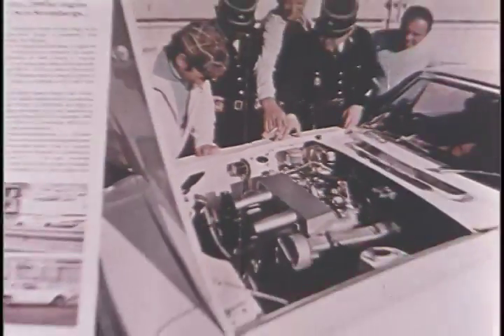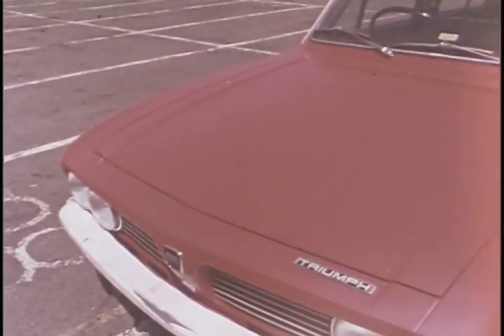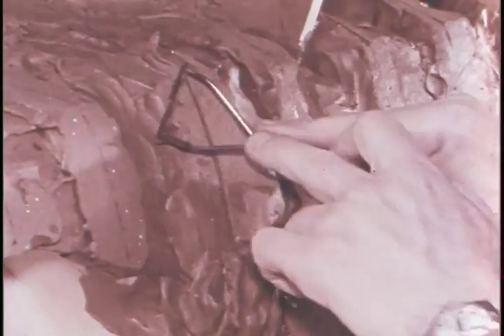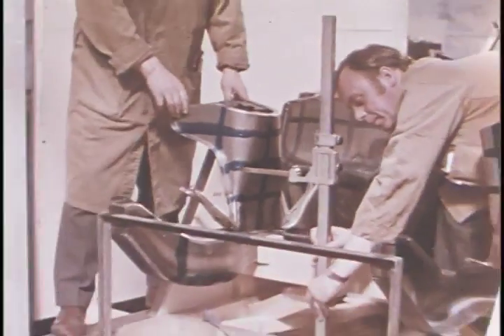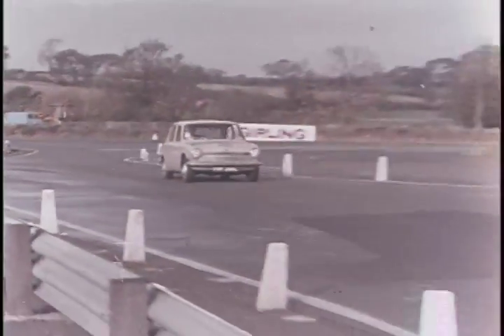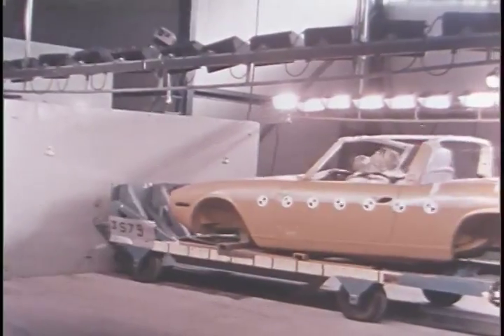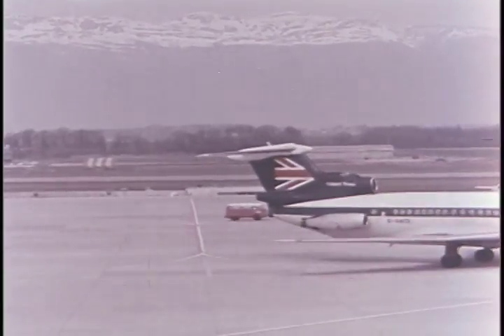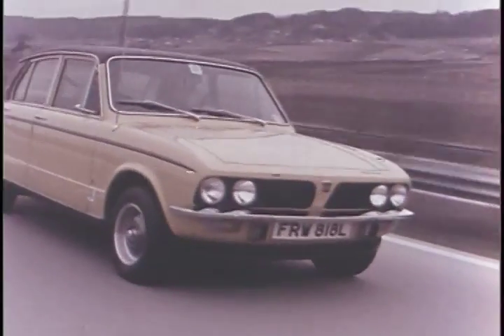This is Triumph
Like many auto companies, Triumph started out making bicycles but like the others found a new life in the four wheel world.

Known mainly for its sports cars the company also produced family cars but it was the roadsters that got the attention.

Unfortunately, the company dissolved along with the rest of British Leyland and the brand's name is now owned by BMW.

Ref: S041